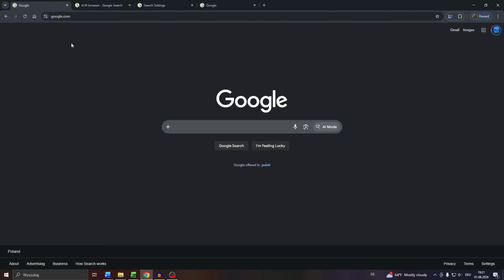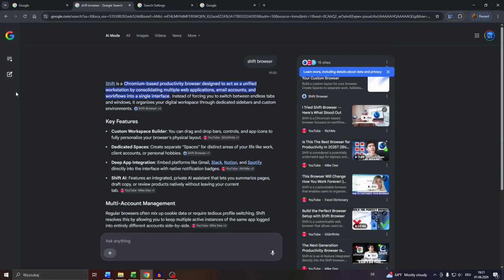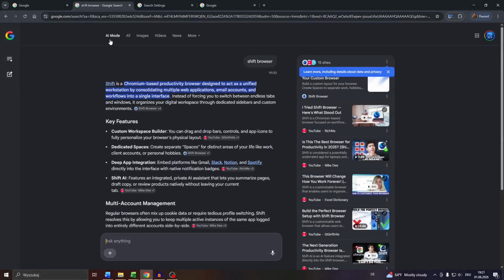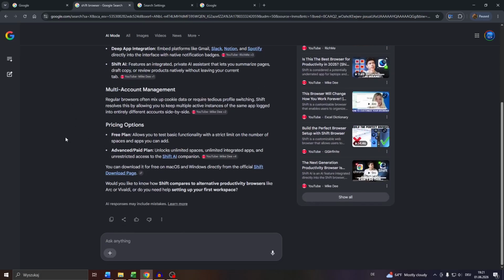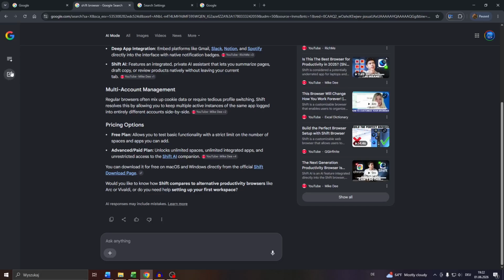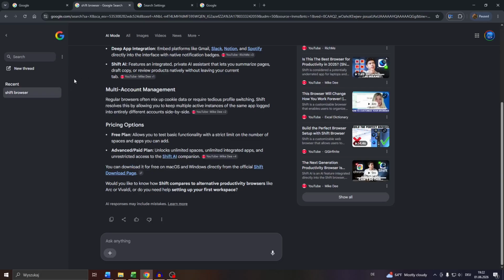How to Copy Link to Response on Google Search AI Mode — Step by Step Google Search Tutorial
In this tech tutorial we explain how to copy links to responses in Google Search AI Mode for easier sharing.

If you're interested in learning more about how to use the Google Search AI Mode, you may learn how to turn off trending searches on Google Search, too, in this tutorial